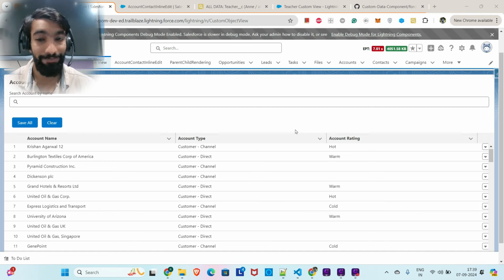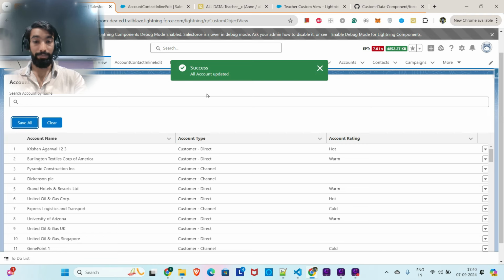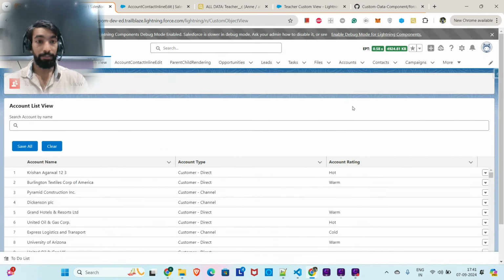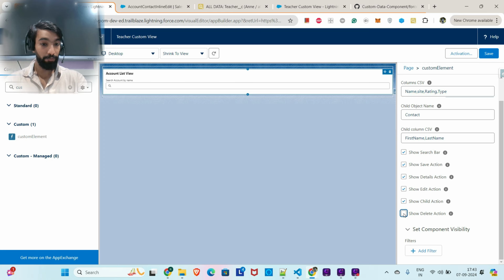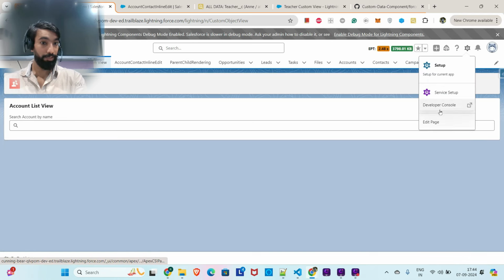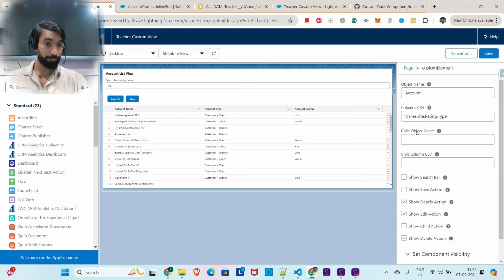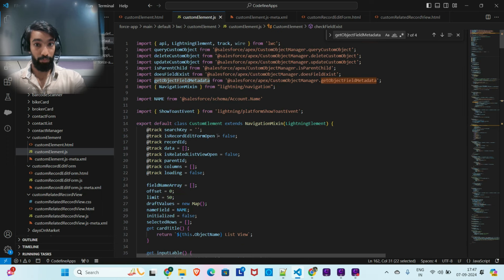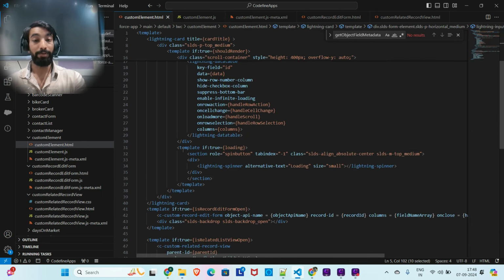Supercharge Your Salesforce UI: Creating an Enhanced Lightning Data Table with LWC!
Welcome to My First LWC Tutorial: Enhanced Lightning Data Table!

In this video, I’ll walk you through how to build an Enhanced Lightning Data Table using Lightning Web Components (LWC). This component will take your Salesforce UI to the next level, adding powerful features and improved functionality. Perfect for developers looking to boost their Salesforce skills and enhance their user interface!

What You'll Learn:
How to create a Lightning Data Table in LWC
Key enhancements for better performance and UI
Best practices for Salesforce development

About Me:
I’m Ram Agarawal, founder of Codefine Consulting, where we specialize in providing custom Salesforce solutions tailored to our client's unique needs. With a talented team of developers, including experts in Lightning Web Components, we deliver cutting-edge solutions for businesses looking to maximize their Salesforce investment.

Special Thanks to My Team!
A big shout-out to my incredible team specially Krishan Agarawal at Codefine Consulting for their continuous support and collaboration in building innovative Salesforce solutions. Your hard work and expertise make all the difference!

Video Timestamp
0:00 - Introduction
1:01 - Demo

Follow me for more content on Salesforce development!